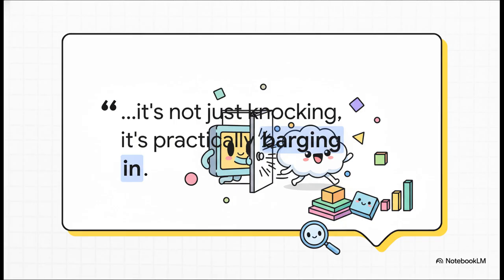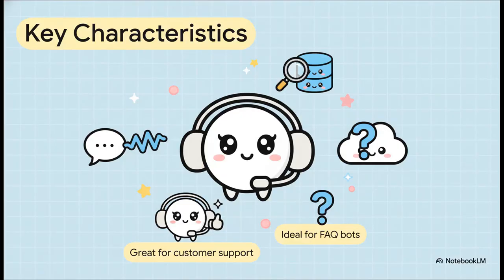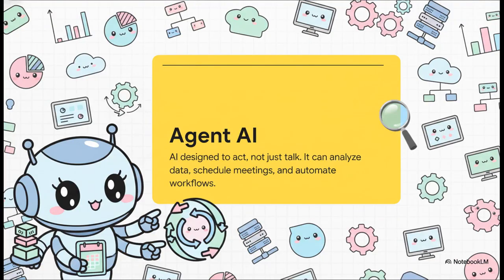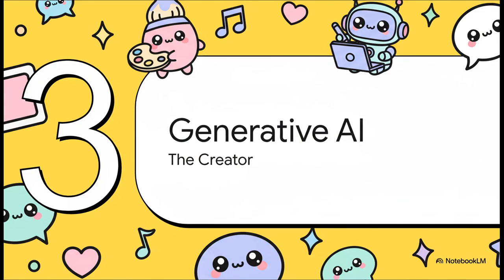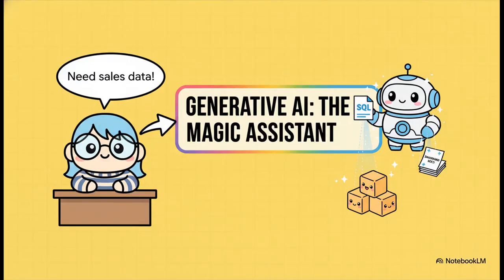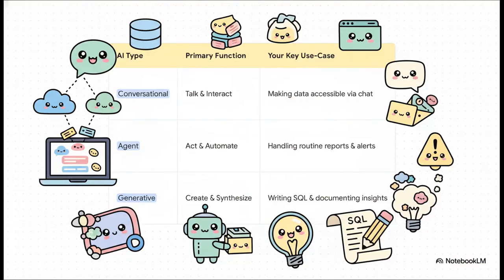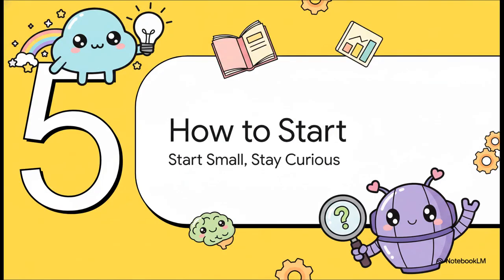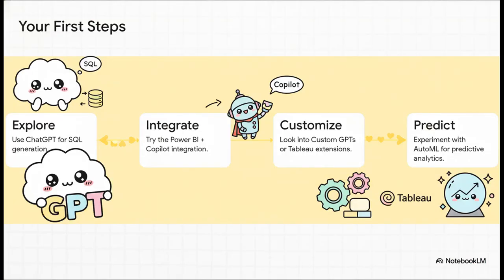Lesson 5: AI for Data Analysts — Practical Thinking & Real-World Applications | Data Cruise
Welcome to Lesson 5! In this tutorial, we explore how data analysts can use AI practically — from automating repetitive tasks to enhancing your analysis with machine learning. A beginner-friendly guide to AI thinking for data professionals.

🎯 In this tutorial, you'll learn:
• Step 1: How AI fits into the data analyst's workflow
• Step 2: Practical AI tools and techniques for data analysis
• Step 3: How to develop AI thinking to solve real business problems